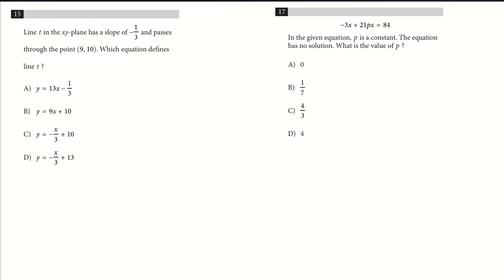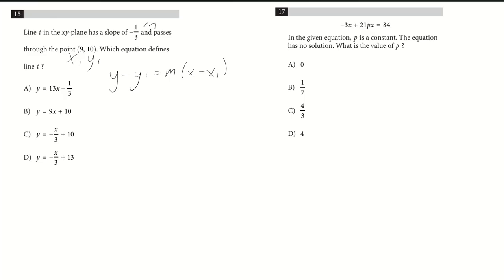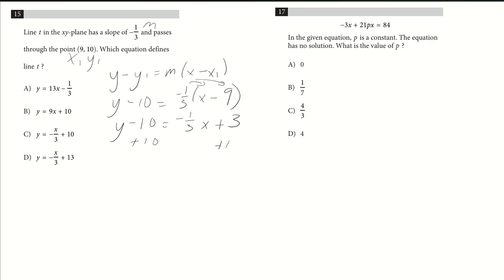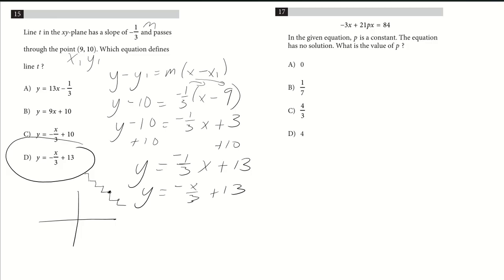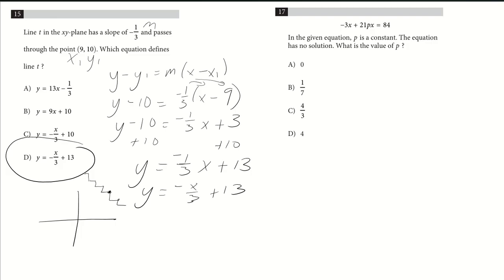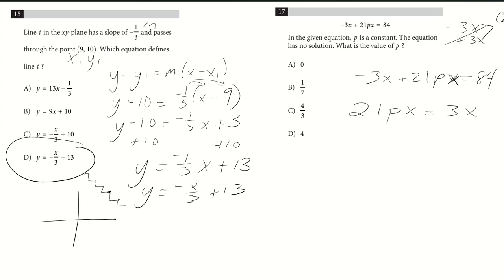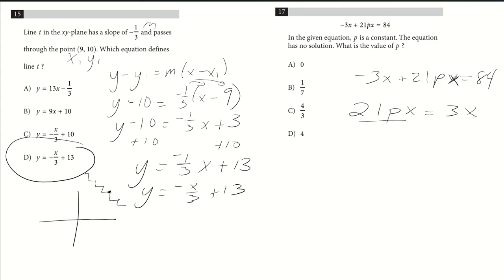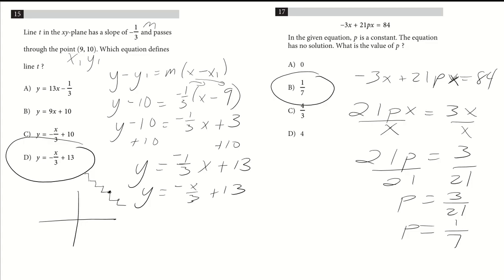SAT Math Prep: Linear Functions Part 2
The purpose of this video to provide strategies for solving problems on the SAT Math sections related to linear functions. This is part 2 of 2.